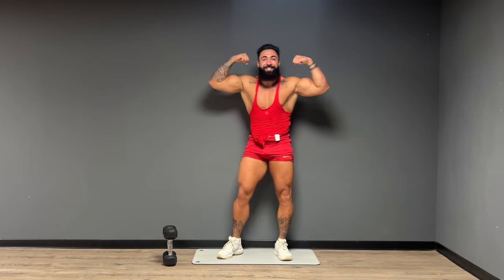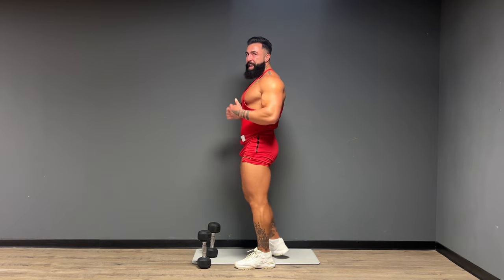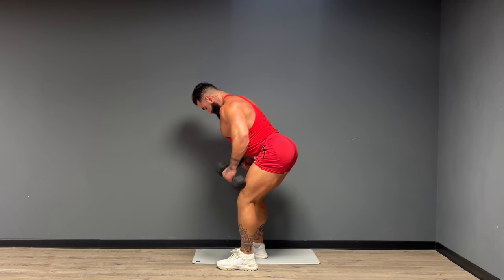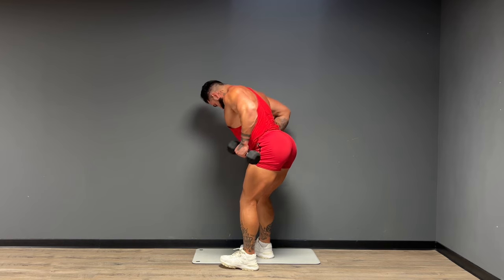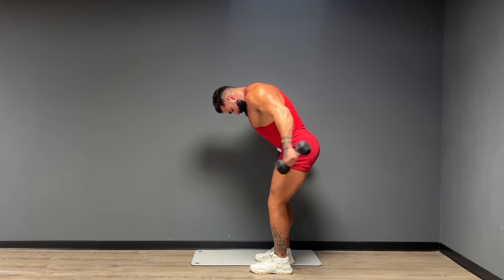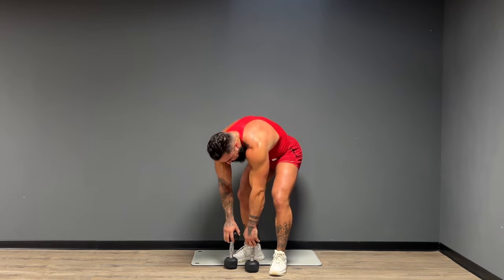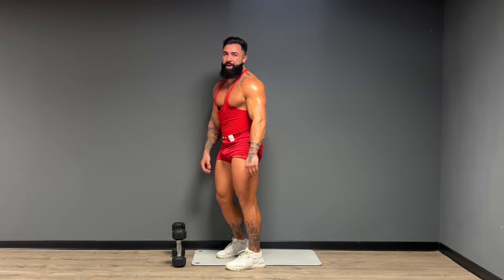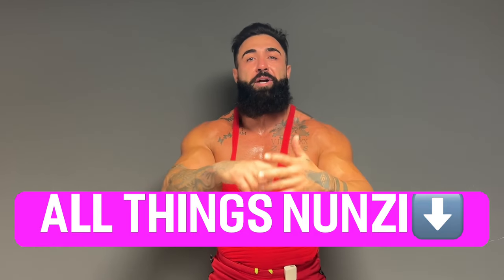DUMBBELL UPPER BODY WORKOUT! 10 Minute, Ep.8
Ready to get that Upper Body Yoked? PERFECT! Then grab your dumbbells and get ready to sweat in this fun and effective Dumbbell Upper Body Workout! We hit the major compound upper body exercises and also work the the upper body accessories! This workout is guaranteed results. I’m so Excited! LETS TRAIN!💪